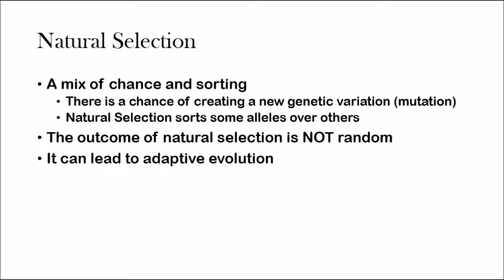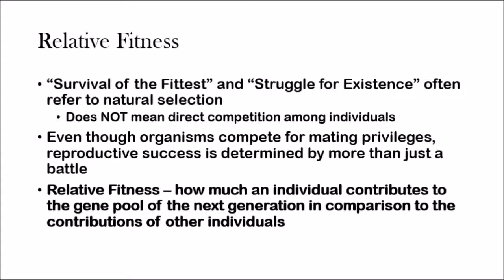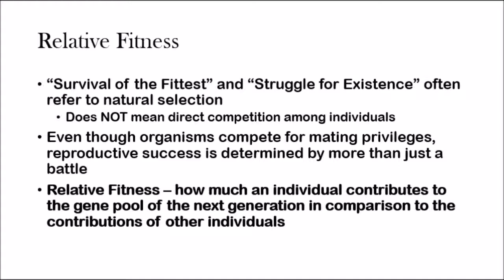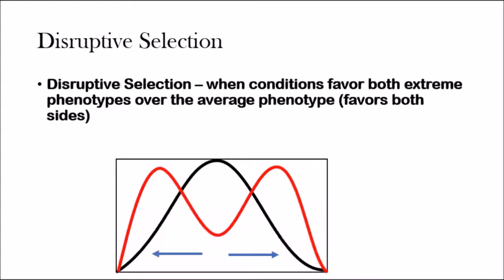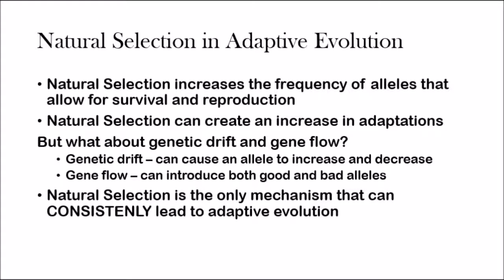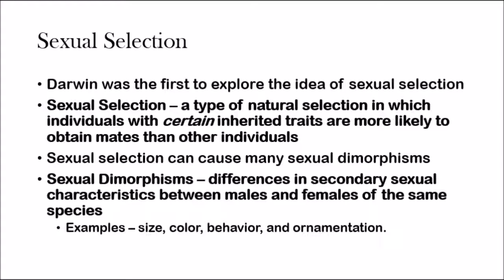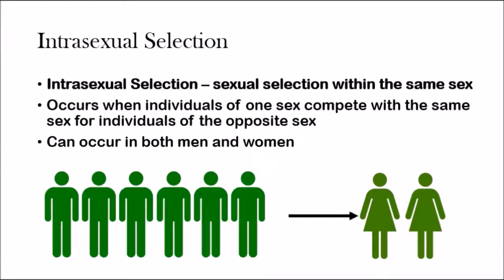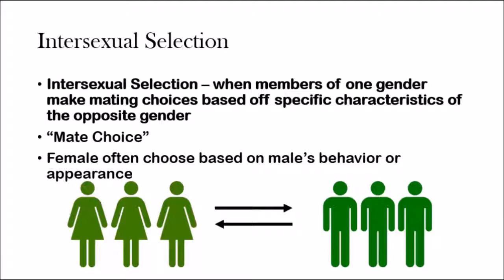AP Biology: Natural Selection and Adaptive Evolution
Shreyas discusses relative fitness, the ways natural selection can affect a population, and sexual selection